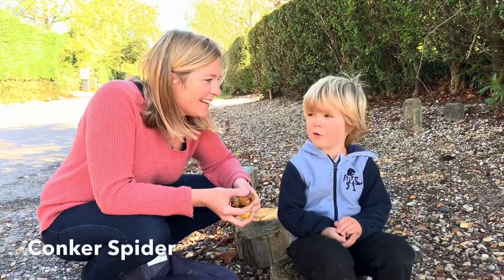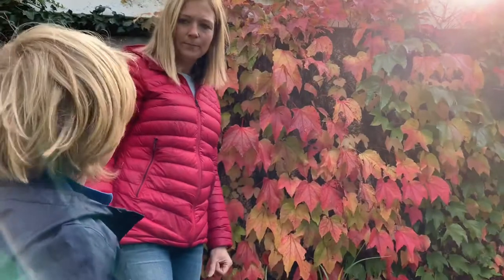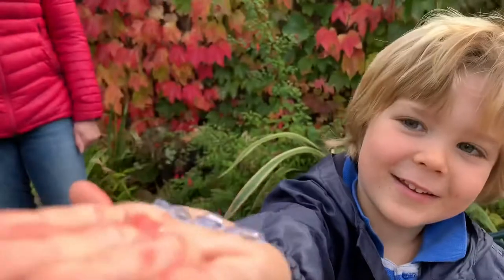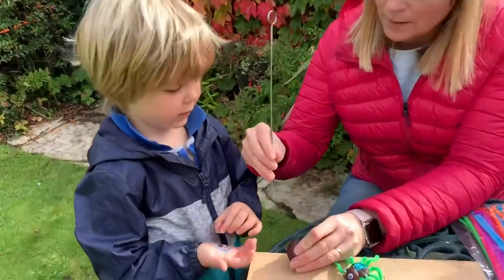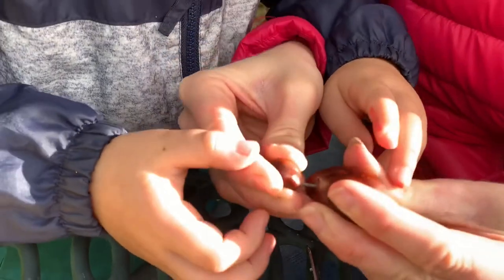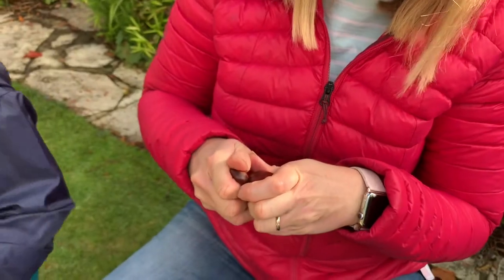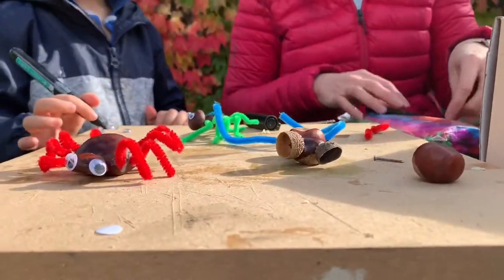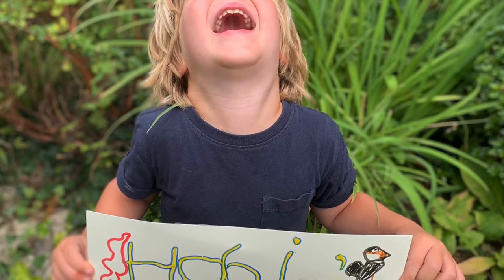CONKER Spider Craft Fun #2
Making spiders from Conkers Hobie foraged from a days exploring his neighbourhood